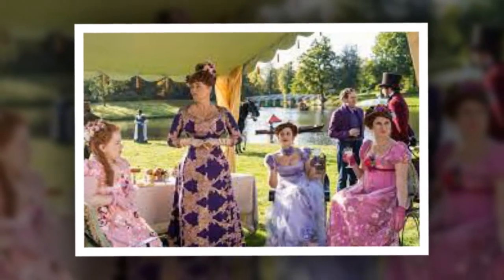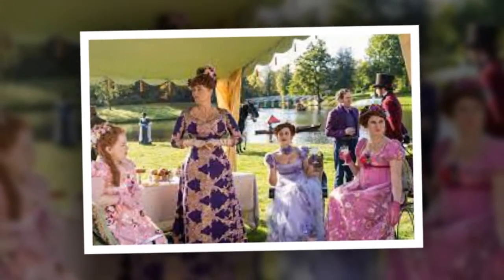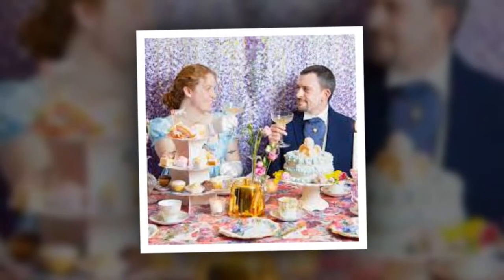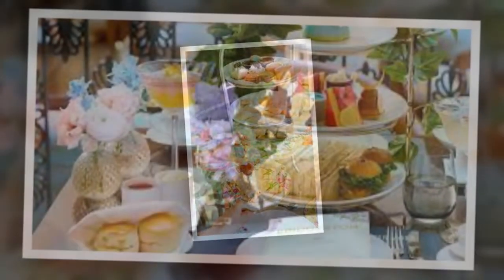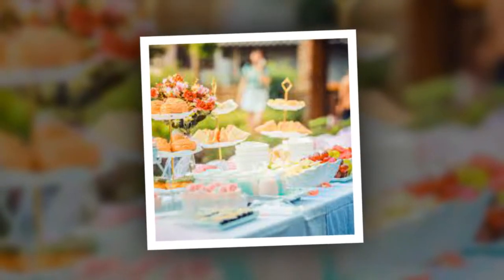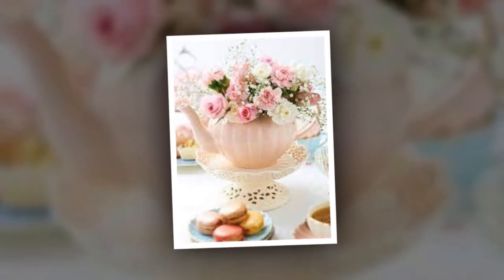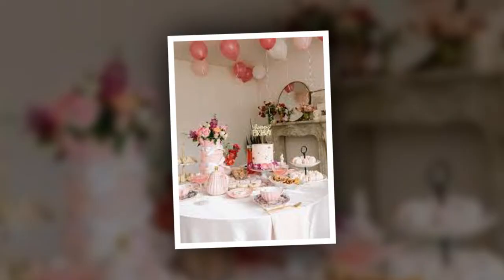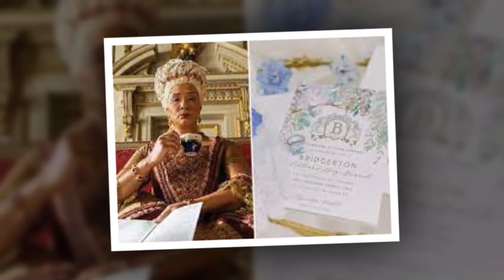Exclusive News: How To Throw the Dreamiest Bridgerton-Themed Tea Party